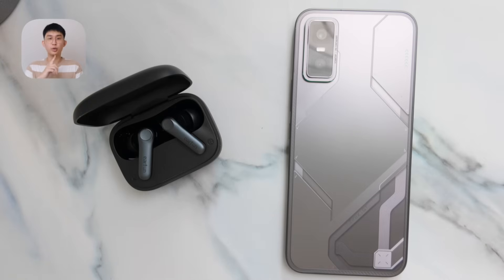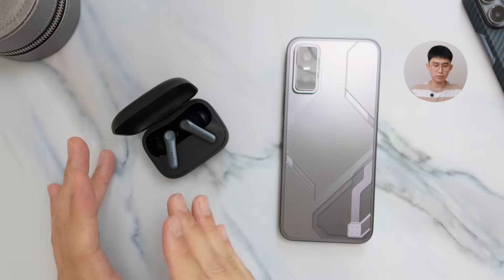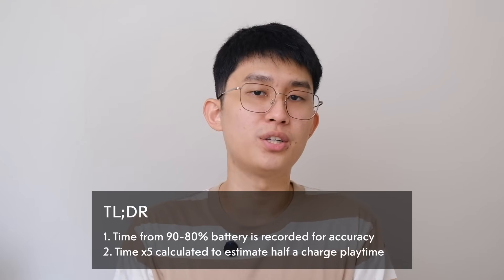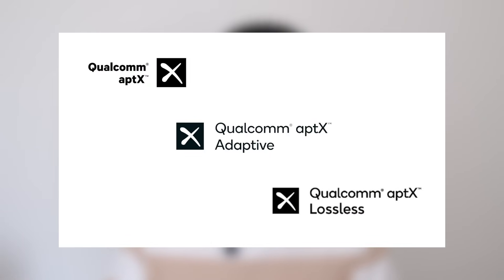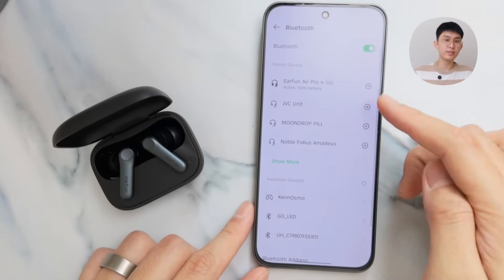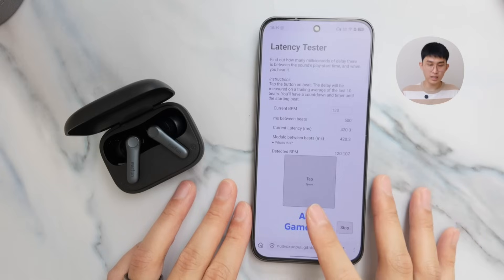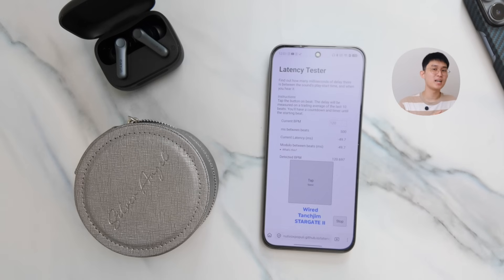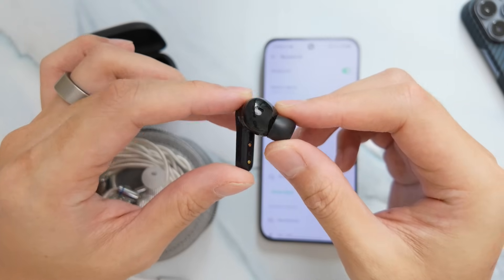Why I don’t use HI-RES bluetooth codecs (and you shouldn’t too)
Let’s talk about hi-res bluetooth codecs, and why you shouldn’t bother.

Helpful Links
Earfun Air Pro 4
Amazon (Global)

Timestamps
00:00 Intro
00:46 Test Rig
01:53 Battery Test
05:41 Latency Test
07:44 Summary
08:45 Hi-Res Use Cases

Transparency Notes
As an Associate of Amazon, AliExpress, Involve Asia, and more storefronts (Linsoul, Shenzhenaudio, Soundcore, Earfun, and more) I may earn from qualifying purchases at no extra cost to you. Thank you for supporting the channel.

Everything said is my own honest opinion and is not influenced by any form of incentives. No approval copy has been made prior to publishing.